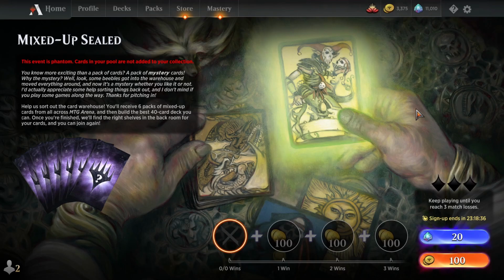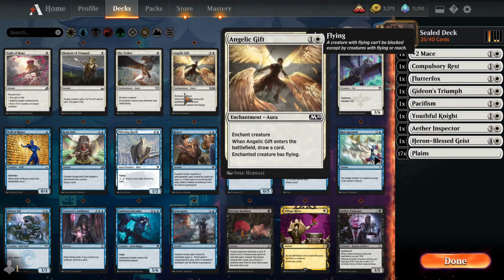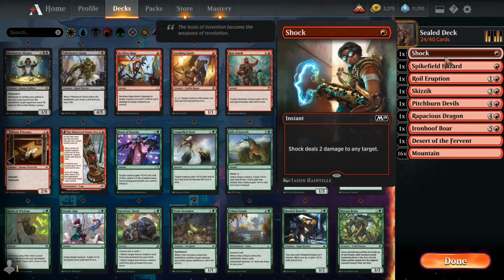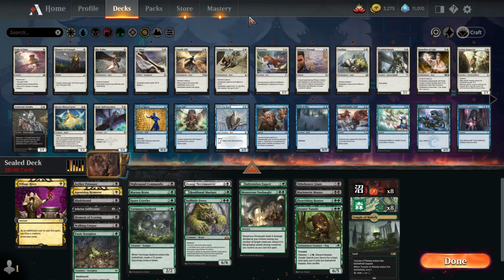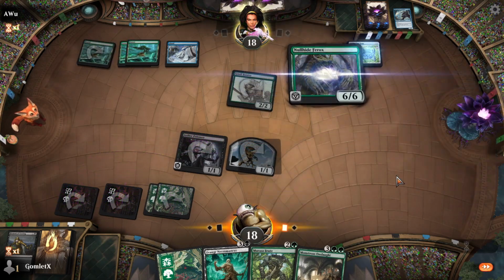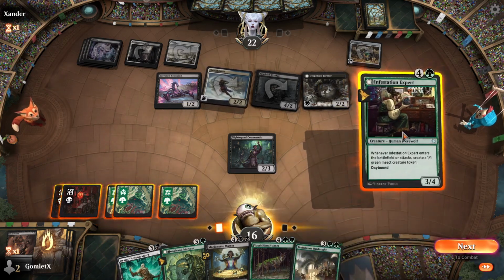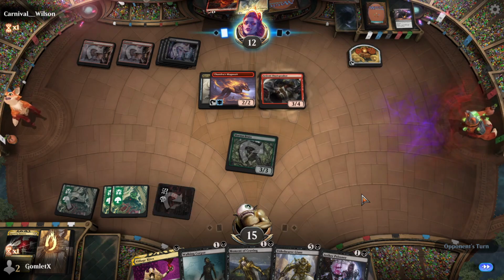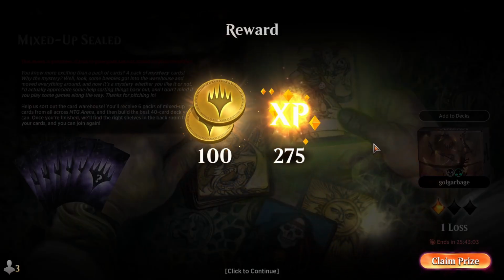Magic Arena - Mixed-Up Sealed #2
In this video I'll be playing through the April Fools 2022 Special Event, Mixed-Up Sealed! In this Event, we'll build a Sealed Deck out of 6 fifteen card packs featuring random cards from all over Arena!

Intro: 0:00
Rares: 0:50
Sealed Pool/Deckbuilding: 3:22
Gameplay: 17:28

Thumbnail Artwork: Nullhide Ferox by Filip Burburan